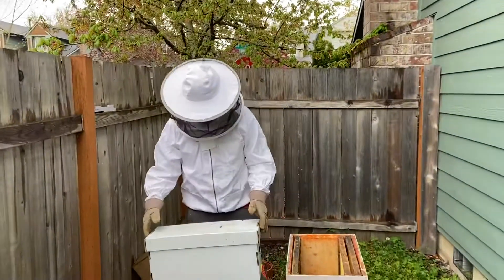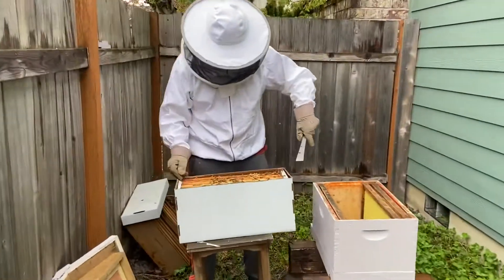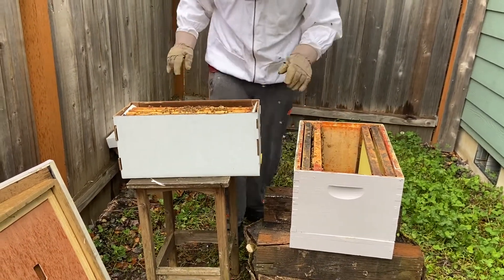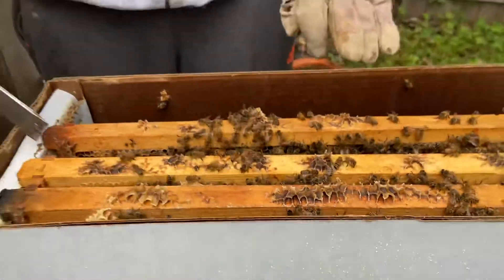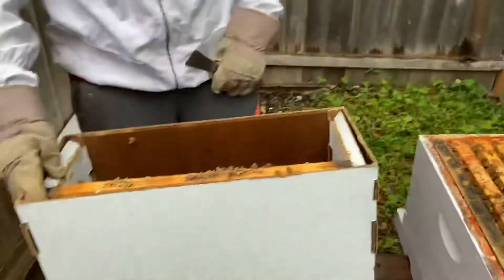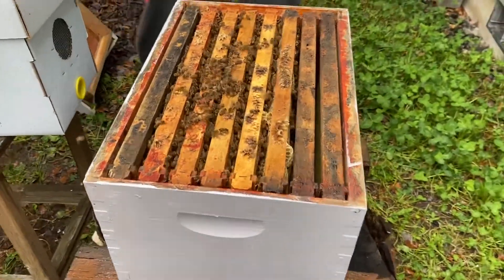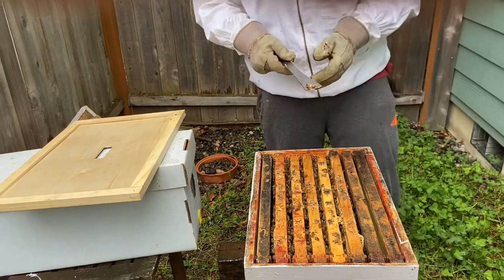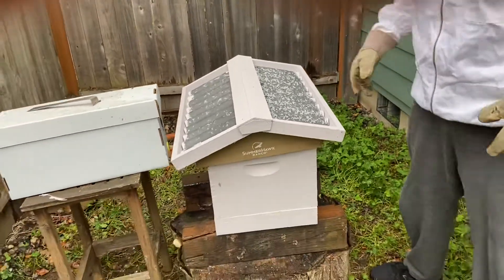Installing 2020 Bees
Lachlan moves his 2020 nucleus hive into its permanent home.